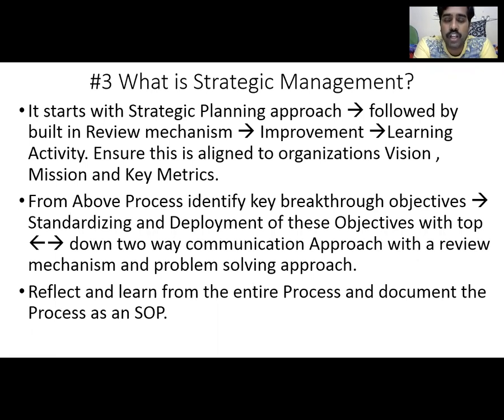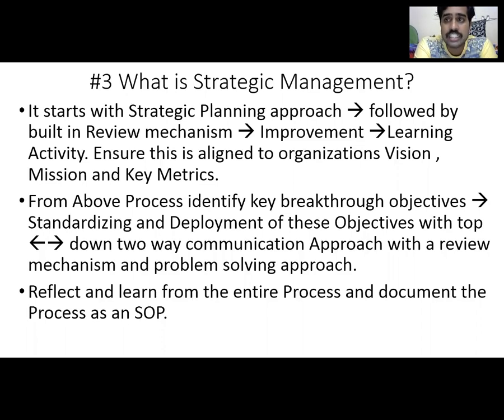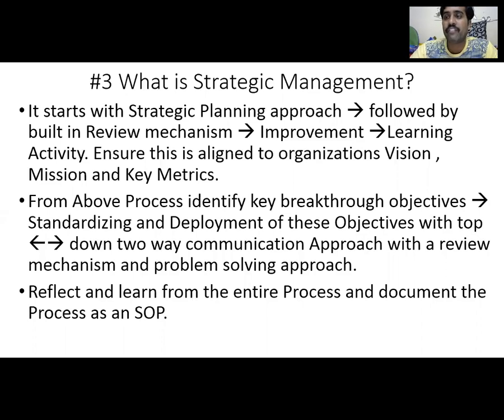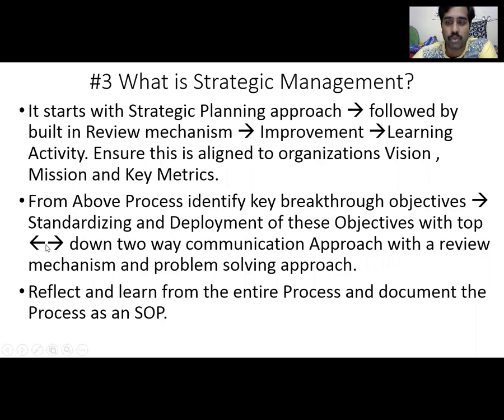#3 What is Strategic Management?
This video explains about the importance of Strategic Management within an organization as you start growing in your career.